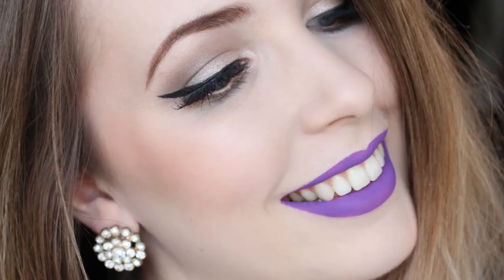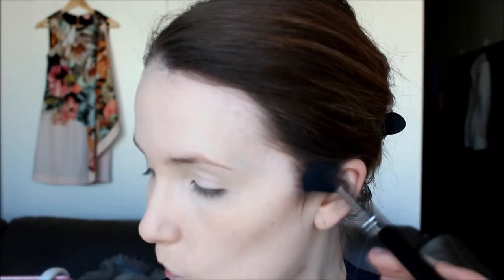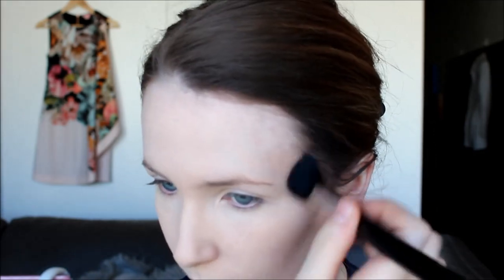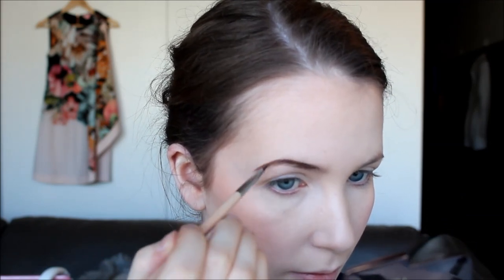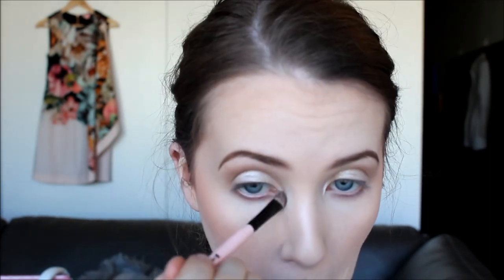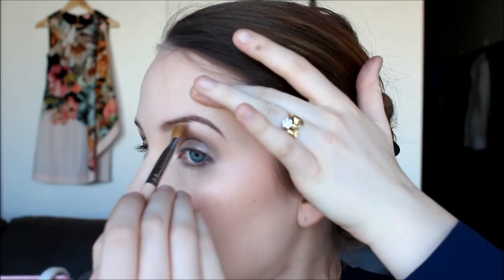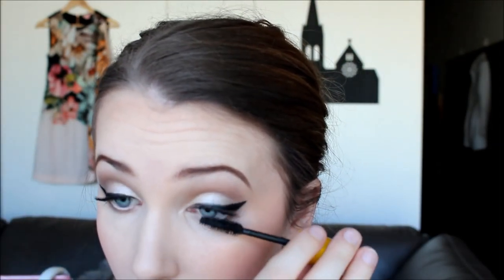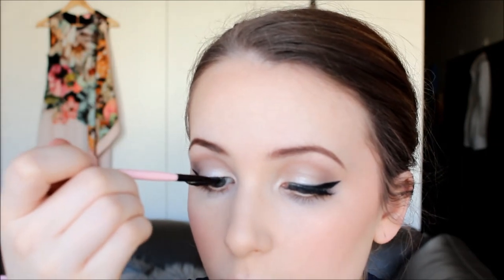Bold Purple Lips & Neutral Eyes | Arna Alayne feat. Emily Grace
Music: Performed, Recorded, and Edited by Me :)

Products Used:
Bobbi Brown Blonde Eyeshadow
Hourglass Ambient Blush in  Incandescent Electra (excl. to blush palette)
MAC MSF in Lightscapade
Hourglass Ambient Lighting Powder in Diffused Light
ELF Brow Kit in Dark
Urban Decay Naked 2 Palette - Foxy, Tease, Verve, Busted, Bootycall, Blackout
Australis Pimp my Brow in Brunette
Chi Chi Eye Brightener - matte side
Stila Stay All Day Liquid Liner in Black
Maybelline Colossal Volume Mascara
Maybelline Great Lash Mascara
xoBeauty The Heiress Lashes
Ardell Lash Grip
Australis Velourlips in Tok-I-Yo

I make the following styles of video on my channel:
- Makeup Tutorials
- Get Ready With Me
- Monthly Favourites
- Product Reviews

Being a self-taught makeup & beauty guru is my part-time hobby which I hope to develop into a part-time career within a few years. My main career however is classical violin. I am currently completing a PhD in Violin Performance at the Melbourne Conservatorium of Music, and I hope to make music my main career, with beauty/YouTube supplementary. You may notice that I use classical & instrumental music in my videos and I really hope you enjoy it (most of the time it is me that is playing!)

for great makeup tips, interviews and blogs by Kirsty xx